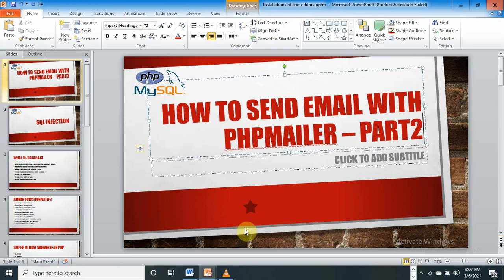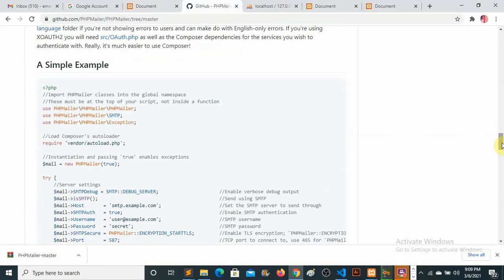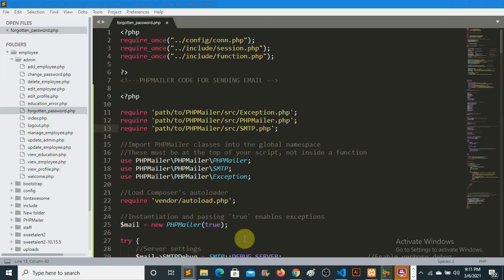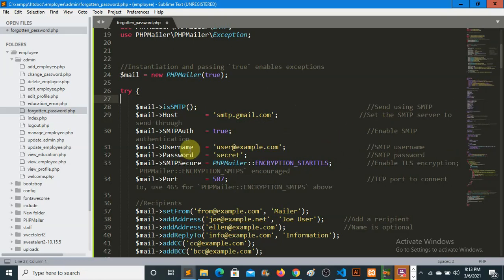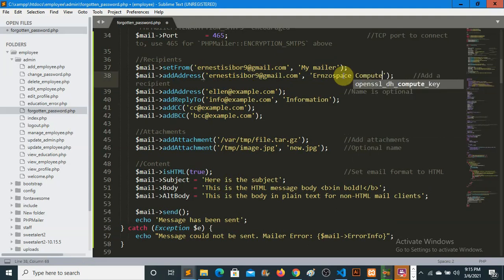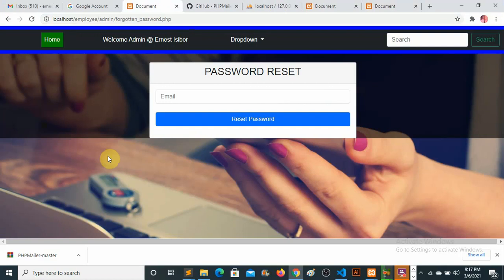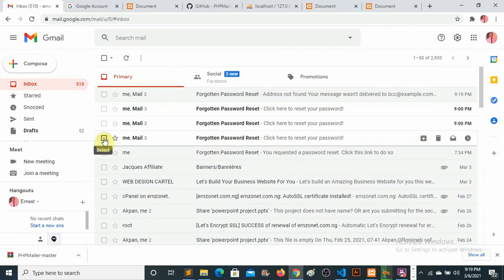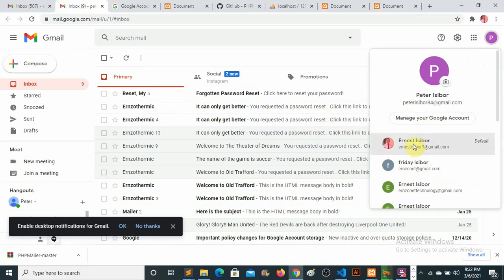2 How To Send Email Using PHPMailer - Forgotten Password 2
This video will show you how to reset your password when you forget your password